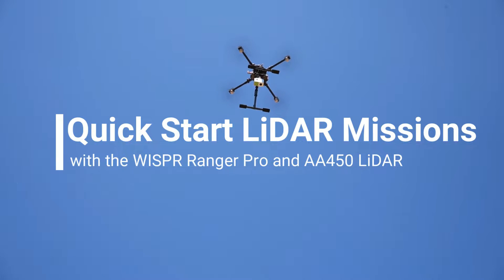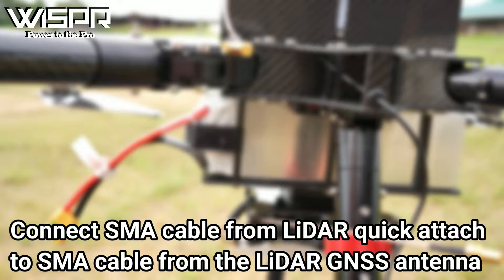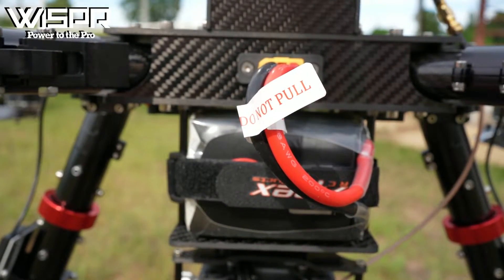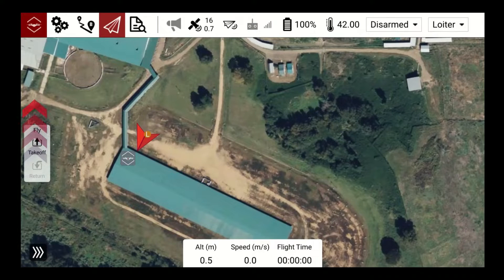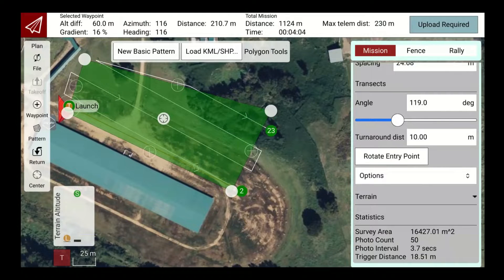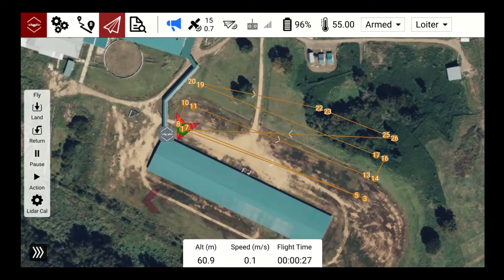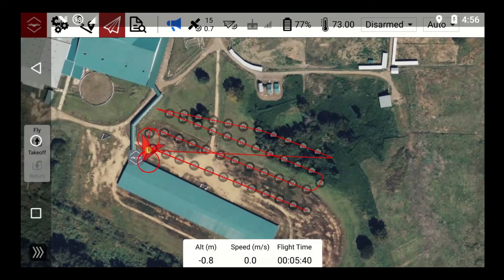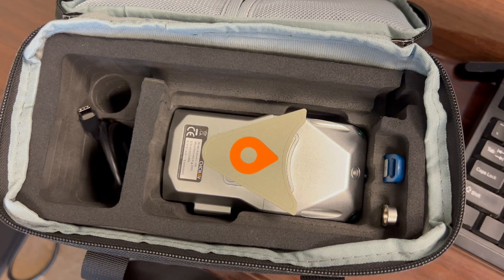Quick Start with AA450 Avia Livox LiDAR and the WISPR Ranger Pro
Quick start lidar drone setup and mission setup for LiDAR missions using the AA450 LiDAR by CHCNAV.